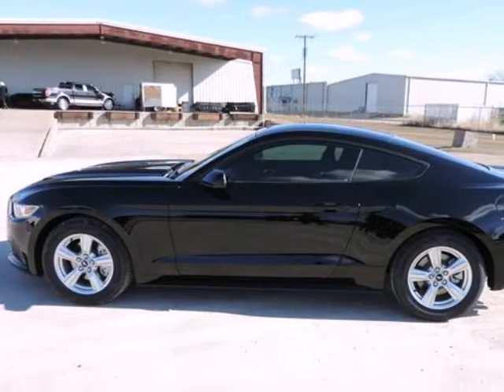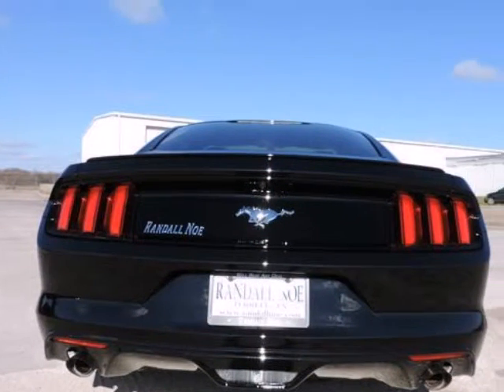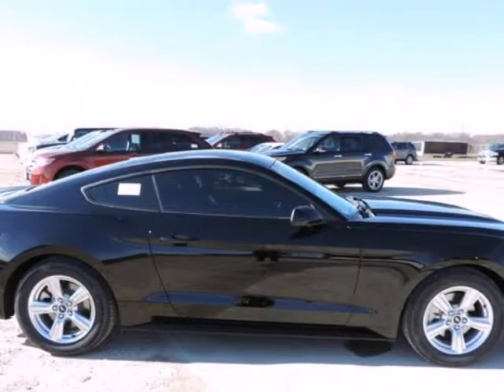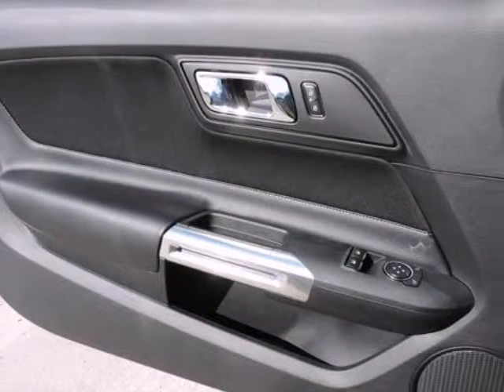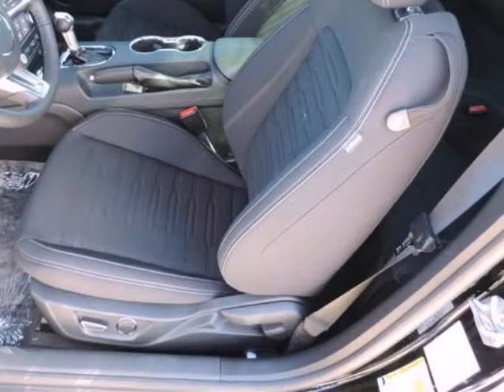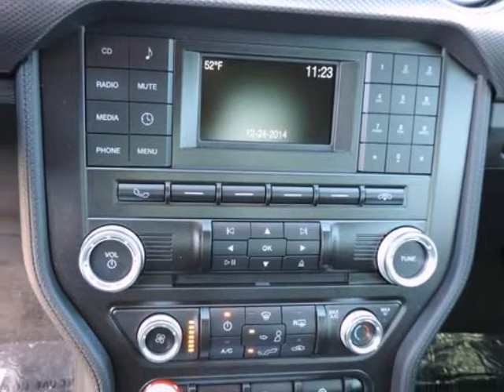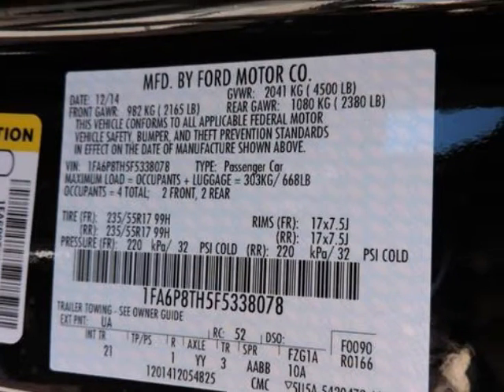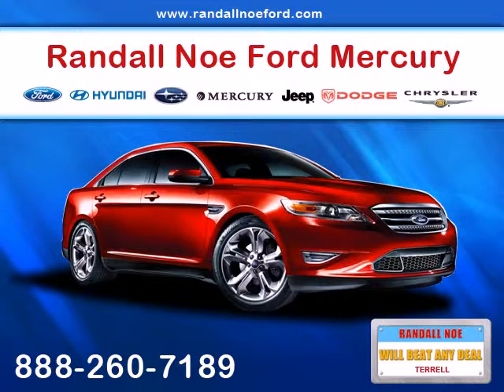2015 Ford Mustang 2dr Fastback EcoBoost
2015 Ford Mustang 2 Door FASTBACK ECOBOOST
Stock Number: 55111
VIN: 1FA6P8TH5F5338078

Randall Noe Ford presents this 2015 Ford MUSTANG 2 Door Fastback EcoBoost. Represented in BLACK.Warranty Information:Purchase this Ford with confidence knowing it is backed with a 36 month / 36000 mile warranty.The Word Around Town: The 2015 Mustang may still have one of the most recognizable names in the automotive world, but with its latest redesign, it's become far more than just a pretty face and a familiar name. It now represents one of the best value propositions for buyers who just want the fastest car for their money. There is no longer a "slow" Mustang and a "fast" Mustang, there are just "fast" and "even faster" versions. The Mustang starts at $23,600, a price that undercuts most of its less powerful rivals, such as the Subaru BRZ. Even when optioned out beyond the $40,000 mark, the Mustang still represents a tremendous deal, with performance that excels relative to that higher price point as well.Options and Safety Features:Nicely equipped with ABS And Driveline Traction Control, AdvanceTrac Electronic Stability Control (ESC), Airbag Occupancy Sensor, Curtain 1st And 2nd Row Airbags, Driver And Passenger Knee Airbag, Dual Stage Driver And Passenger Front Airbags, Dual Stage Driver And Passenger Seat-Mounted Side Airbags, Mykey System -inc: Top Speed Limiter, Audio Volume Limiter, Early Low Fuel Warning, Programmable Sound Chimes and Beltminder w/Audio Mute, Outboard Front Lap And Shoulder Safety Belts -inc: Pretensioners, Rear Camera, Side Impact Beams, Tire Specific Low Tire Pressure Warning.Randall Noe Ford WE WILL BEAT ANY DEAL! At Randall Noe Ford our goal is to provide you with an excellent vehicle purchase and ownership experience. For the finest in personal customer service, please contact the Internet Department directly through this website.Also, please note, we take great care to keep our listings up to date, however our inventory changes daily and not all inventory is online. If you do no